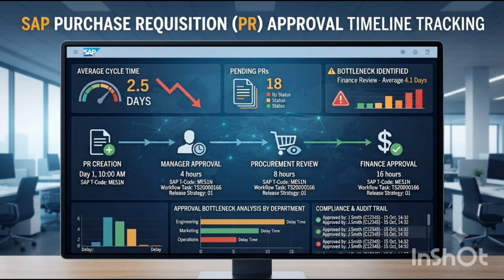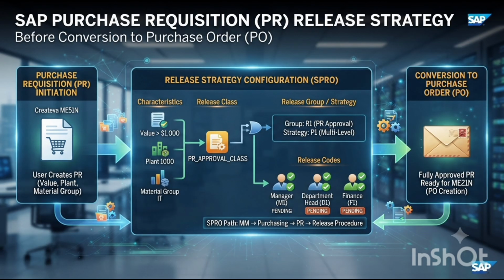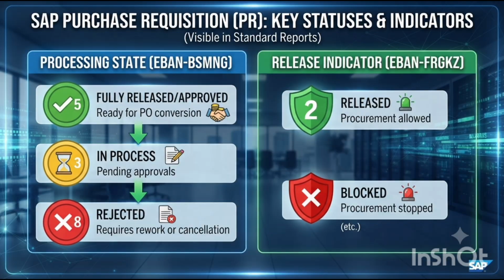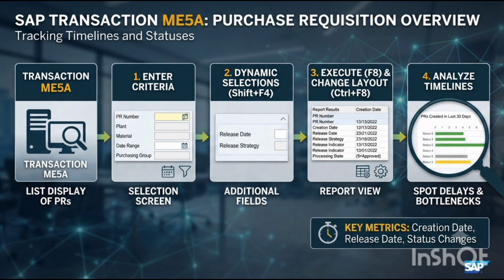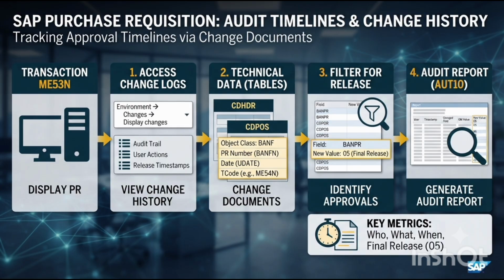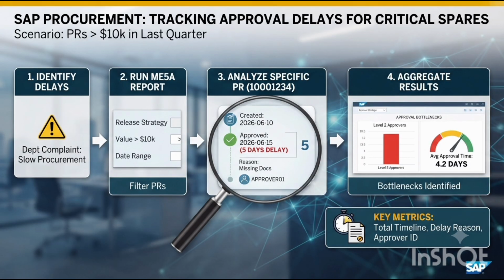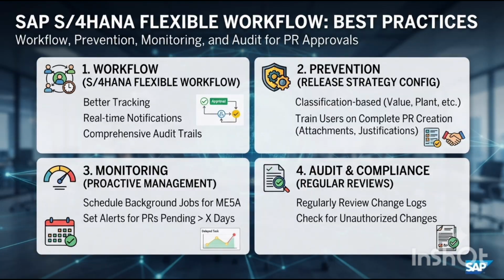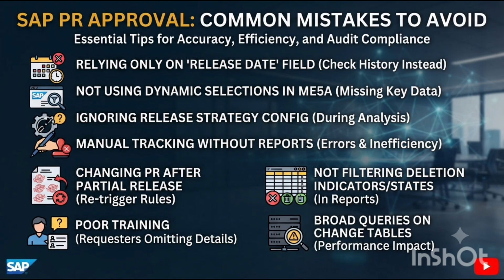Tracking Approval Timelines in SAP: How to Find Purchase Requisition Release Dates (ME5A, ME53N)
In this complete guide, learn exactly how to track Purchase Requisition (PR) approval timelines in SAP. Master key transactions ME5A and ME53N, understand Release Strategy, change documents, common issues, and best practices to eliminate procurement delays.

Perfect for SAP MM consultants, procurement teams, auditors, and end users working in ECC or S/4HANA.

⏱️ Timestamps:
0:00 - Introduction: Why Track PR Approval Timelines?
1:00 - Core Concepts: Purchase Requisition & Release Strategy
2:00 - Important Distinction: Release Date vs Actual Approval Date
3:00 - ME5A - List Display of Purchase Requisitions (Overview)
4:00 - How to Use Dynamic Selections & Change Layout in ME5A
5:00 - Understanding Release Indicator & Processing State
6:00 - ME53N - Display Individual PR & Release Strategy Tab
7:00 - Viewing Change History & Exact Approval Timestamps
8:00 - Tables: EBAN, CDHDR, CDPOS for Advanced Tracking
9:00 - Real-World Example: End-to-End Timeline Analysis
10:00 - Common Issues & Problems in PR Approval Tracking
11:00 - Biggest Mistakes to Avoid
12:00 - Best Practices, Solutions & S/4HANA Tips
13:00 - Conclusion & Key Takeaways

📌 Key Transactions Covered:
• ME5A – PR List Display
• ME53N – Display PR
• ME54N – Release PR
• Change Documents Analysis

Leave your questions and specific SAP scenarios in the comments!